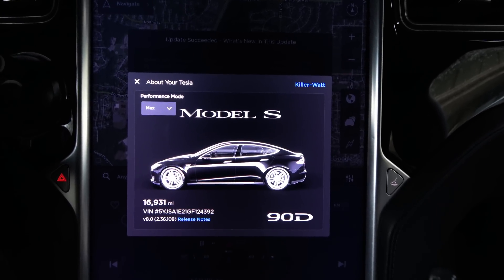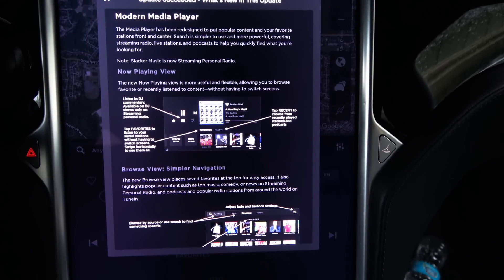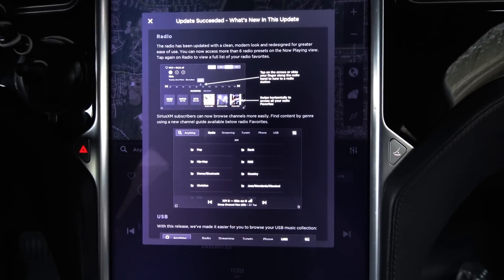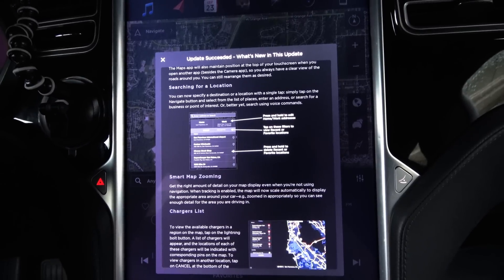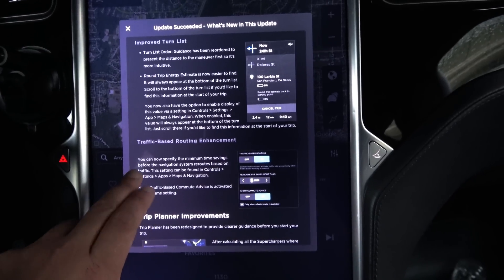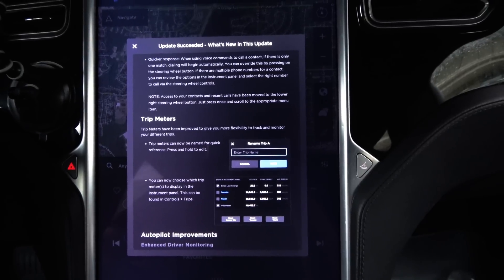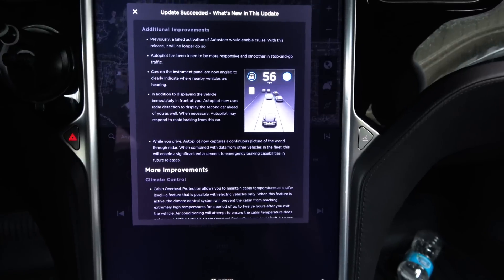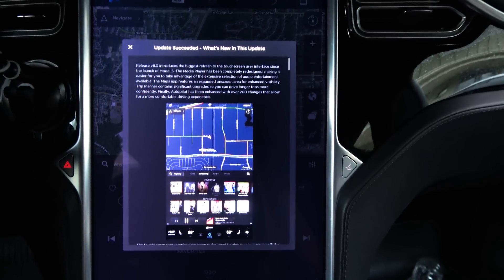TESLA: Firmware 8 Release Notes PART 1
With the long awaited release of Firmware 8, the excitement is in the air! Lets start with the release notes! This will be a multi-part video series covering Firmware 8.0.

Software update 8.0 kicks off a significant over-the-air overhaul of the Tesla touchscreen. This release combines a modern interface and more intuitive Media Player with display improvements for Maps and Autopilot.

Intuitive Media Player
Media Player has been redesigned and personalized to put your favorite content front and center. Search is simpler and more powerful, accessing streaming radio, live stations, and podcasts to help you quickly find what you’re looking for.

Voice Commands
Voice controls are clearer and easier to use. Initiation is quick and feedback lets you focus on the road without compromising convenience or control.

Voice commands initiate with a single press
Feedback in the form of a transcript appears on the instrument panel to confirm your command
Visual tips remind you what commands are available

Cabin Overheat Protection
In an industry-first safety measure, we are introducing Cabin Overheat Protection, focused on child (and pet) safety. This feature keeps the car at a safe temperature for hours, even when the car is off, and is made possible by our uniquely large battery packs.

Expansive Maps
Maps, Navigation and Trip Planner have been updated to span the entire touchscreen, displaying the most important details of your trip. The control bar fades automatically for an uncluttered navigation experience.

Search for destinations with a single tap or voice command
Zoom adjusts based on location to display what you need to see most
Navigate to home or work with a single swipe

Autopilot Enhancements
Advancements in signal processing use the Tesla's onboard radar to persistently capture snapshots of its surroundings, creating a 3D picture of the world. Learn more about seeing the world in radar.
Enhanced safety requirement which disables Autosteer during trip when safety warnings are ignored
Autopilot has been tuned to be more responsive and smoother in stop-and-go traffic
Vehicles on the instrument panel show direction
Redesigned Autopilot indicators

Better over time
Join four customers as they share their favorite features and reflect on the changes their cars have seen through years of over-the-air updates.

General

Touchscreen redesigned around providing a large, uncluttered map
Status bar and app icons will fade when car is driving, reappearing at a tap or when parked
Media Player

Updated "Now Playing" view and controls
Favorites across all media types
Play recent media
Remove media from recent list with press and hold
Improved media search and navigation
Improved TuneIn support and navigation
Updated radio design and navigation
Maps & Navigation

Swipe to navigate to home or office
Controls now hide and show as required
Improved location listing
Map automatic zooming
Option to avoid tolls and ferries
Clearer turn instructions
More visible round trip energy estimate
Choice of time savings before traffic based re-routing
Voice Commands

Voice commands are easier to use
More accurate contact matching
Initiate voice commands with a single press of the steering wheel button
Voice command transcript
Voice command tips
Improved voice command response time
French and German support
Autopilot

Redesigned Autopilot indicators
Additional Improvements

Consistent airflow from fans throughout the car
Smart climate control based on solar heating and position of the sun
Passenger control of the touchscreen now lasts 30 minutes after the driver has left the car
Intelligent HomeLink notifications
Improved regenerative braking on all-wheel drive cars
Improved Auto Front Door functionality (Model X only)
Falcon Wing doors open and close more quickly (Model X only)

8.0 Release Notes